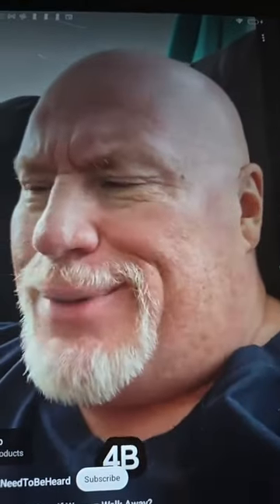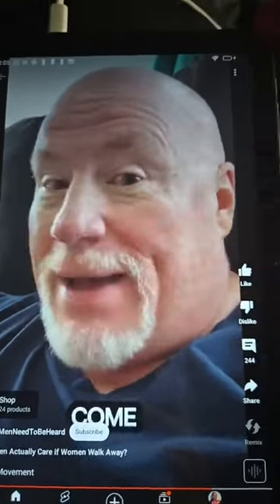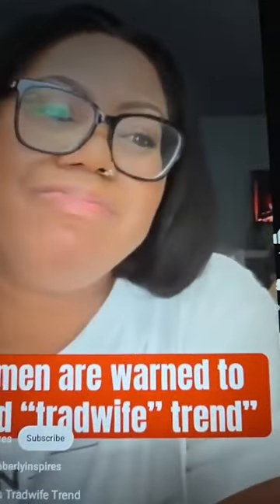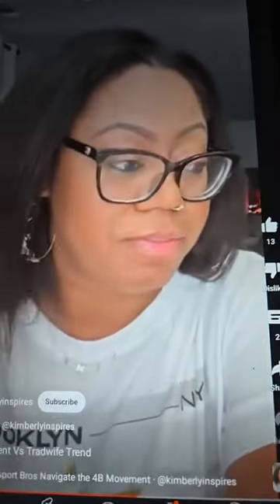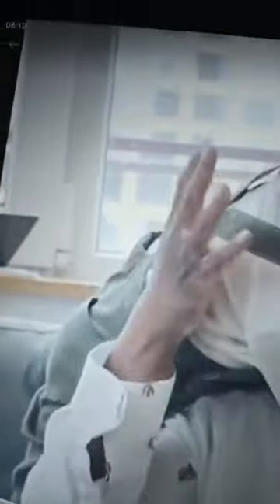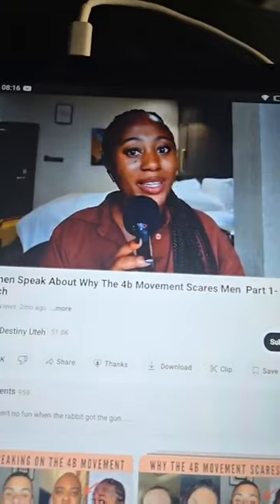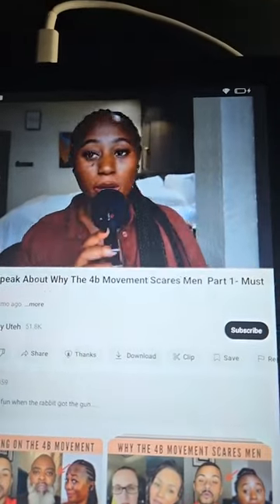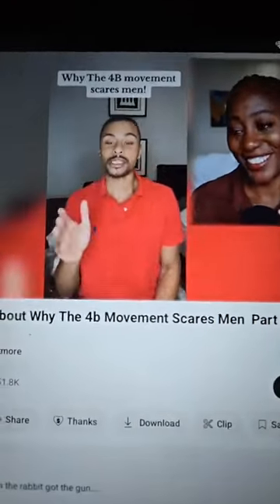Is the 4B Movement Actually Helping Women?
In this thought-provoking video, we delve into the impact of the 4B Movement and its role in advocating for women's rights and empowerment. Join us as we explore whether the 4B Movement is truly helping women across different communities.

We will discuss the nuances of women's activism, focusing on the importance of global sisterhood and solidarity among women. The 4B Movement, which originated in Korea, has sparked conversations around women's issues and initiatives that aim to unite women in their fight for equality and justice. We'll analyze the movement's influence on both local and international scales, comparing its effects in Korea and the West.

Through engaging discussions, we'll highlight the significance of women's forums and advocacy networks that foster community empowerment. This video also emphasizes the importance of girl activism and the support systems that are being developed through sisterhood networks.

Tune in to discover more about how the 4B Movement aligns with the broader context of global feminism and the ongoing efforts to uplift and support women everywhere. Together, let's examine the potential of the 4B Movement to create meaningful change and encourage women to unite in their shared struggles. Don't miss this insightful exploration of a movement that aims to enhance the lives of women around the world.